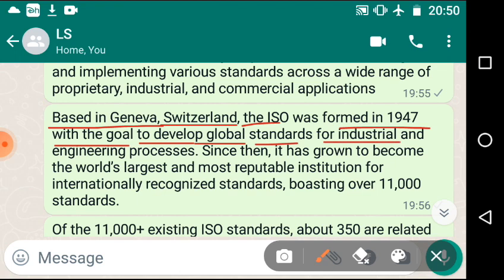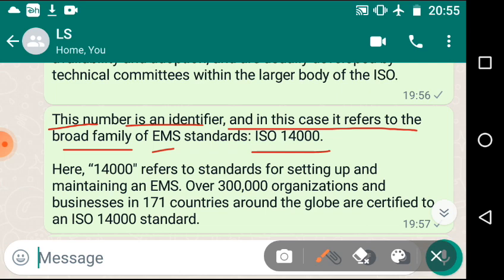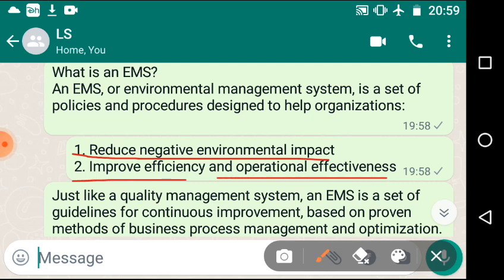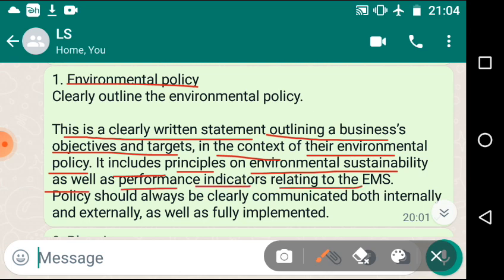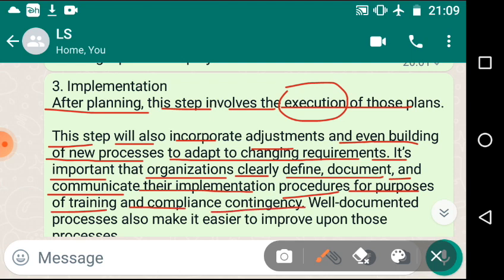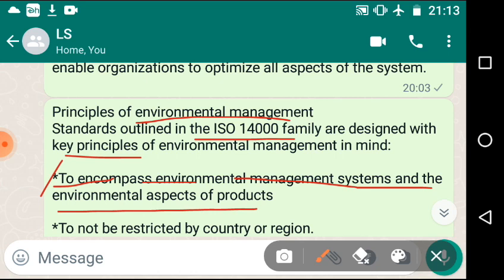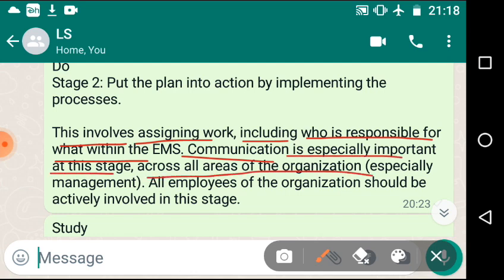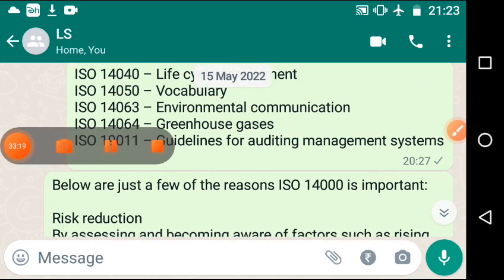ISO 14000 part 2 for BMLT EVS syllabus